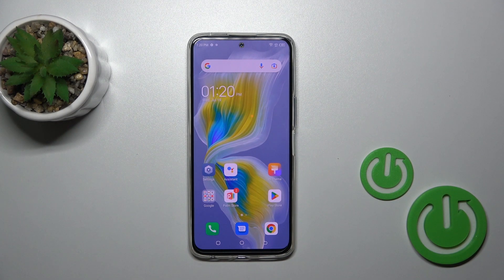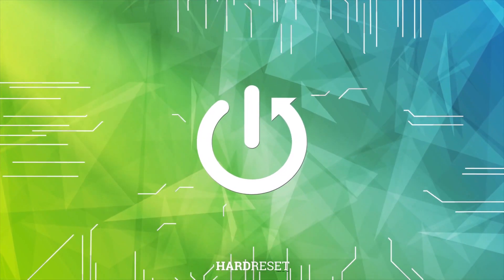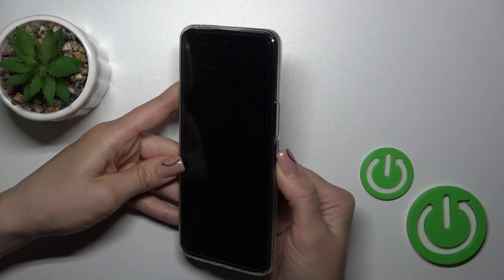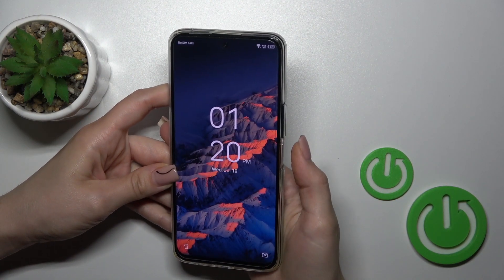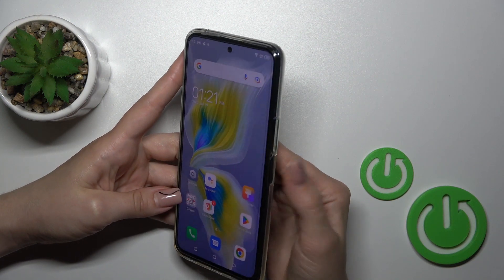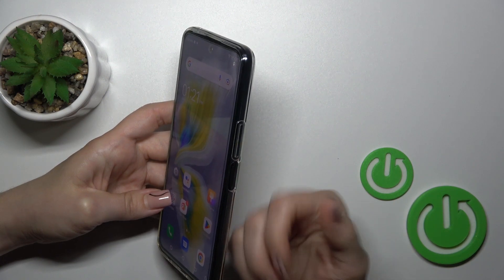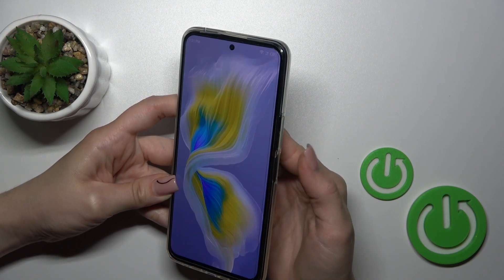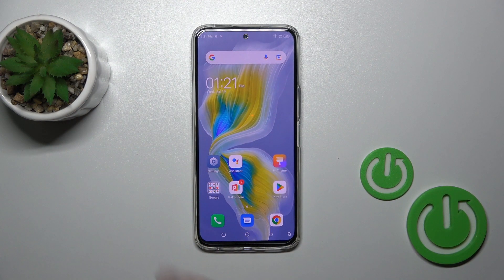How Reliable Is The Fingerprint Sensor in Tecno Camon 18 Premier - Fingerprint Scanner Test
Would you like to check how reliable the fingerprint sensor is in Tecno Camon 18 Premier correctly? Discover the easy way to test how good and efficient the fingerprint scanner is in this awesome Tecno smartphone.

How fast is the fingerprint sensor on TECNO Camon 18 Premier? How does the fingerprint sensor work on TECNO Camon 18 Premier? How to test the fingerprint sensor in Samsung TECNO Camon 18 Premier?